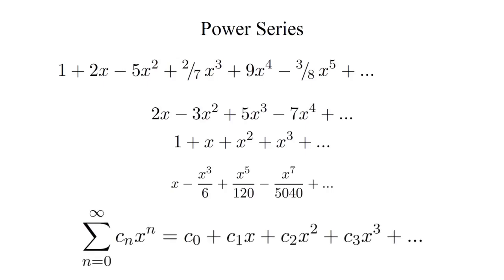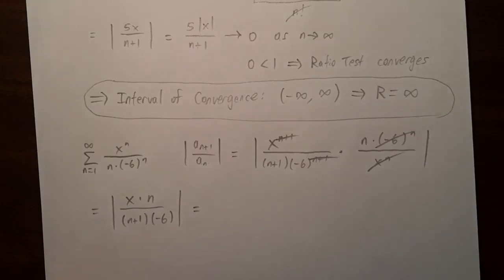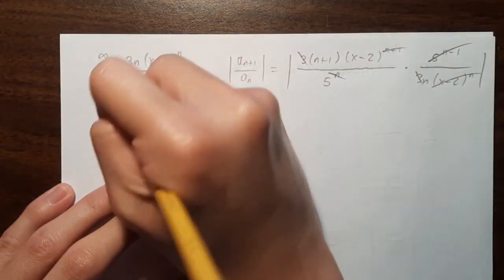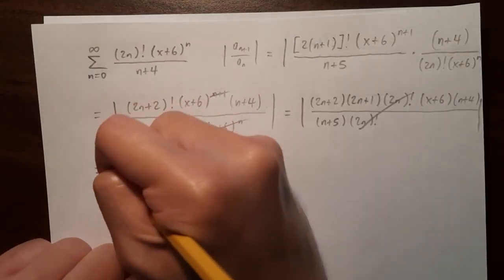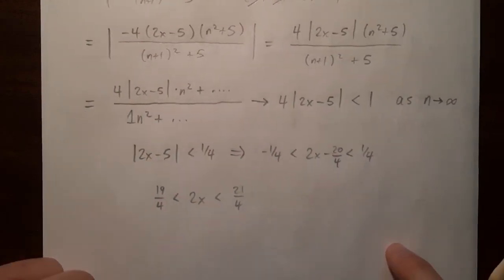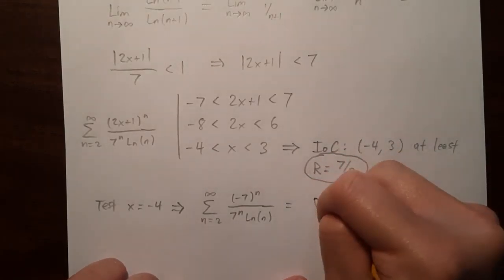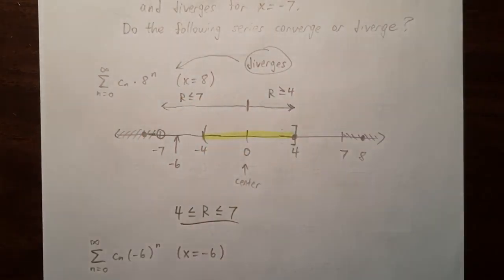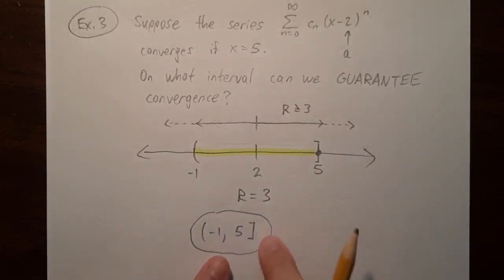Power Series (Notes #18 - Section 11.8)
Power series are one of the most important kinds of series. What are they, and what are some of their properties?